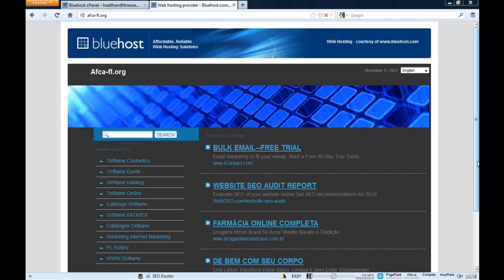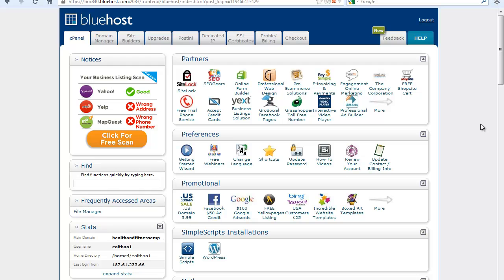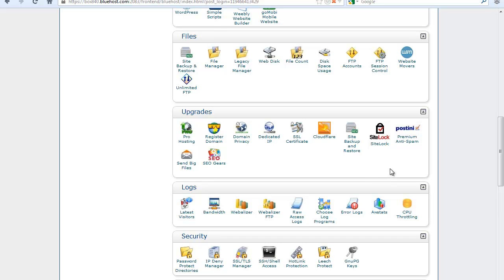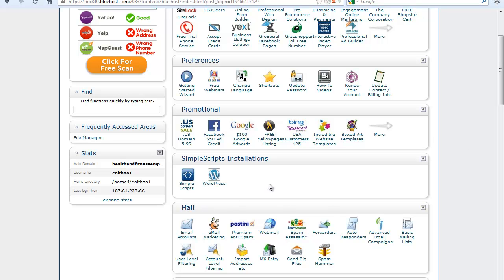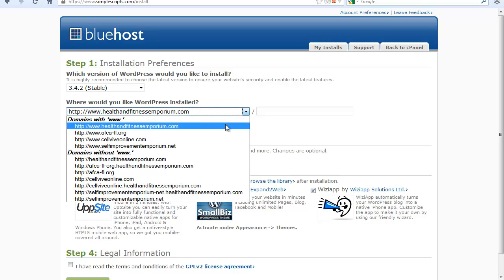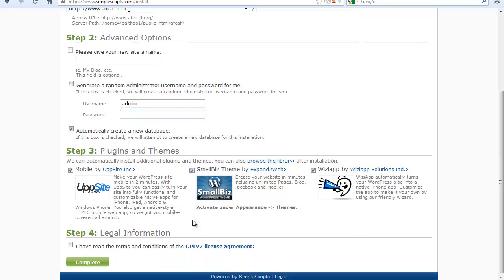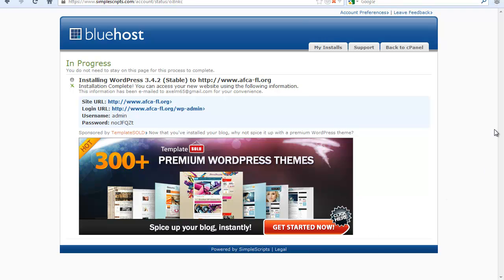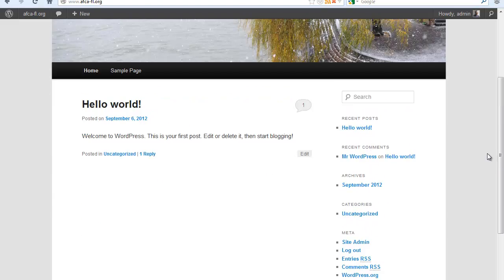How To Install WordPress on BlueHost 2012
Installing WordPress on BlueHost is simple and easy. Watch and see how its done in a matter of minutes.

[UPDATE: July 2013] To avoid triggering a 404, instead of removing this video, I decided to leave it here to help those who are looking to install WordPress on BlueHost. Bluehost has updated their UI so things may be somewhat different.